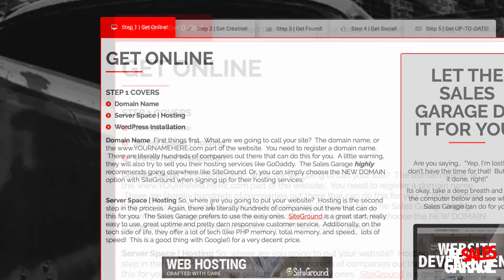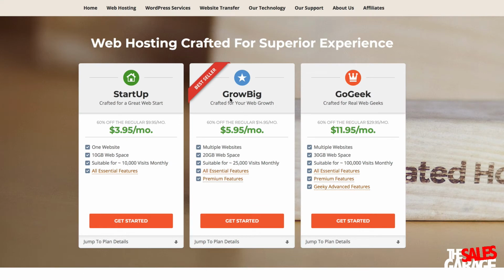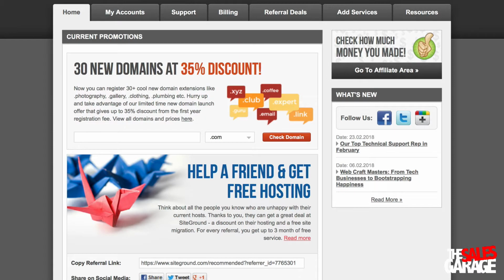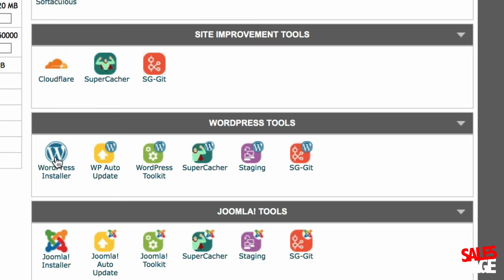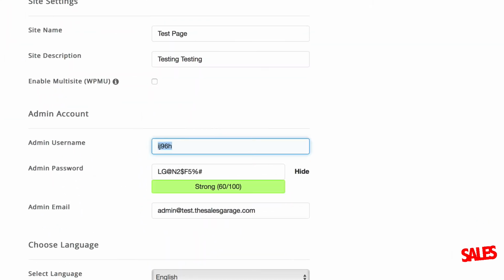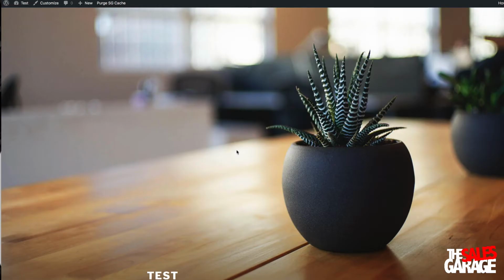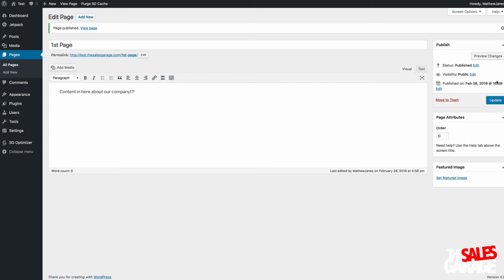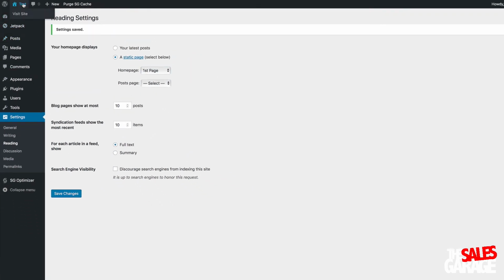How easy is it "REALLY" to get a my business online using WordPress?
See how easy it can be to get your small business up and online with your very own WordPress website in six minutes, or less.  The Sales Garage shows you just how easy it can be!